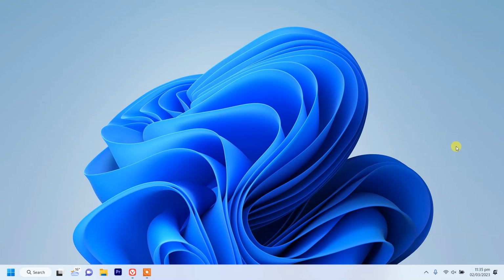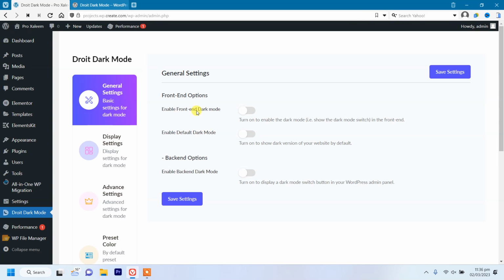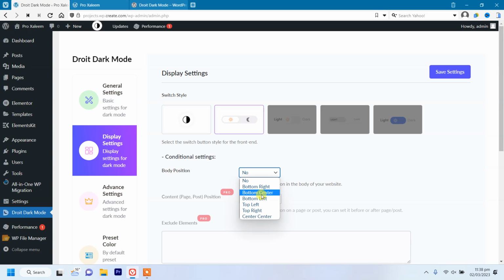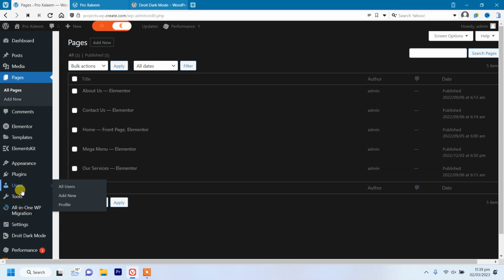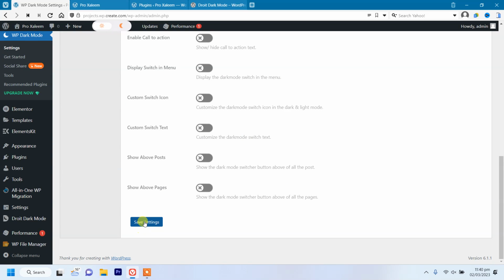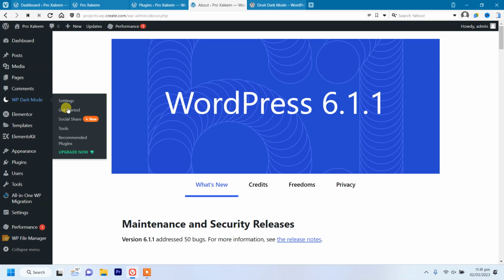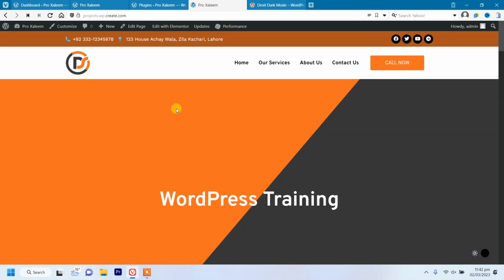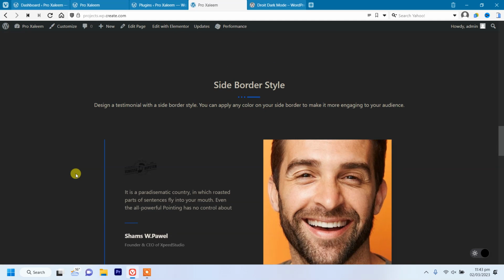How to Add Dark Mode to Your WordPress Website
Learn how to easily add dark mode to your WordPress website using the WP Dark Mode plugin. With dark mode, you can improve the user experience for your visitors, particularly in low light conditions, and enhance the accessibility of your site. Plus, with customizable settings, you can match the color scheme and design of your website. Don't miss out on this popular feature for your WordPress website.

Hire us for  Any type of Website Development
Direct Work